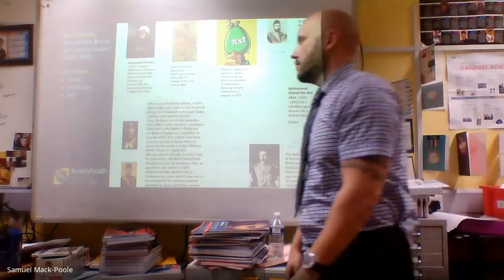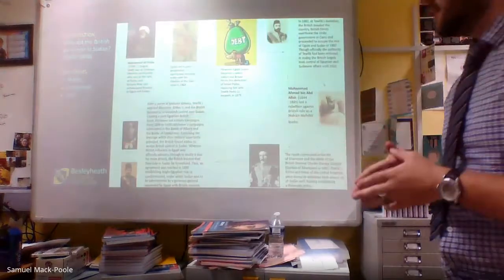Mahdist War, 1881-1899